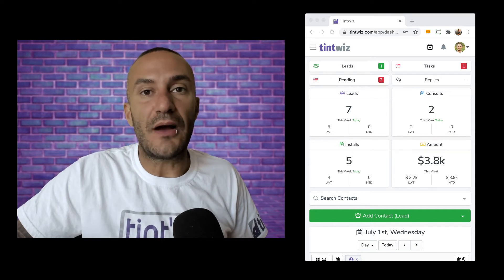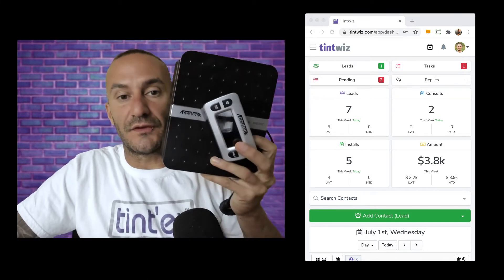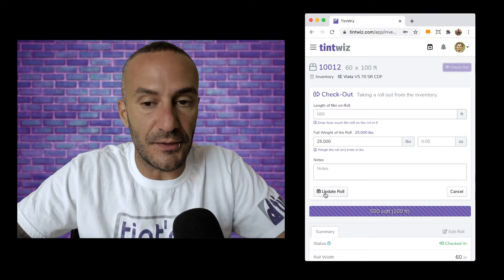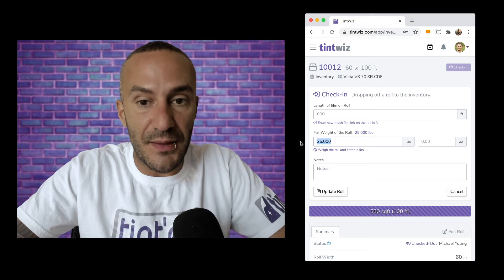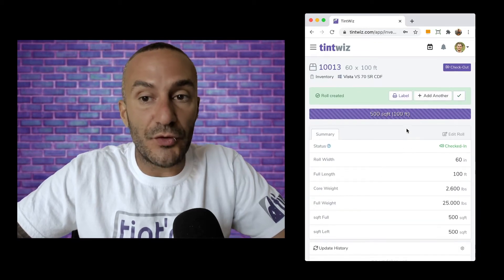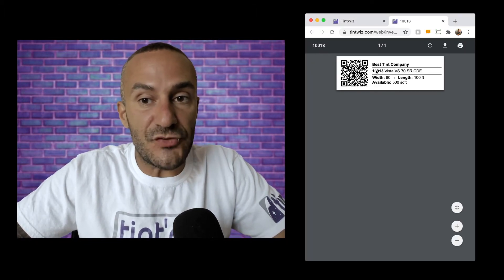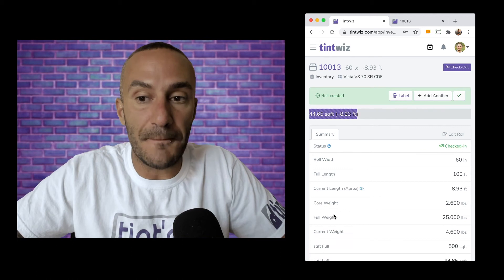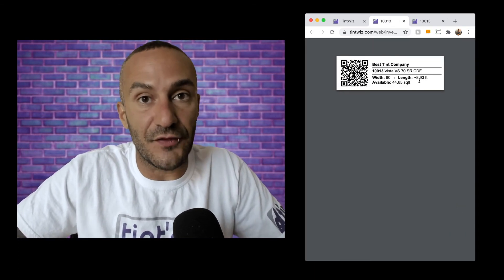How to Weigh Window Tint - Inventory Management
Want to know exactly how much window film is left on a roll? Learn how to weigh your window tint rolls for accurate inventory management. This method is easy to follow, saves time, and ensures you always have a clear picture of your film usage. Perfect for window tinters managing residential, commercial, or automotive projects!

Step-by-Step Tutorial:

00:00 — Adding a New Roll to Inventory
Input the weight, dimensions, and core details of a new roll into Tint Wiz. This creates a record for accurate tracking from start to finish.

01:56 — Checking Out Film for a Job
Log a roll out for an installer and ensure every film movement is accounted for with detailed history tracking in the app.

02:29 — Weighing and Checking the Roll Back In
After the job, weigh the roll to determine the exact amount of film used and update your inventory automatically.

03:04 — Duplicating Pre-Entered Roll Details
Save time by reusing roll information for commonly stocked film, speeding up the inventory process.

03:31 — Printing QR Labels for Better Organization
Learn how to generate and print QR-coded labels, allowing you to scan rolls in and out of inventory quickly and efficiently.

With this system, you’ll never have to guess how much film is left on a roll again. Precise inventory management saves you time, money, and effort while minimizing waste—key benefits for any window tint business.

► Need help? In the Tint Wiz app, go to Support ► Live Chat